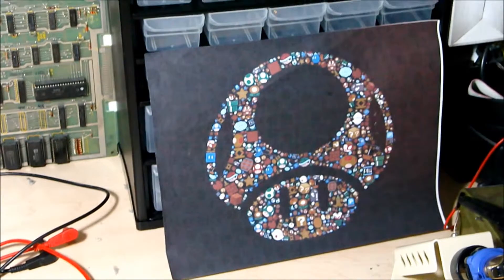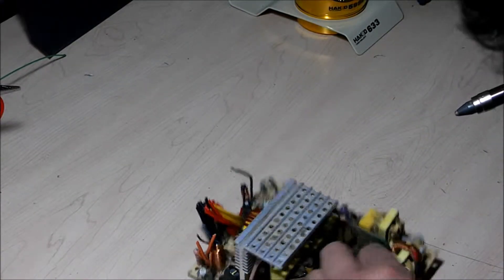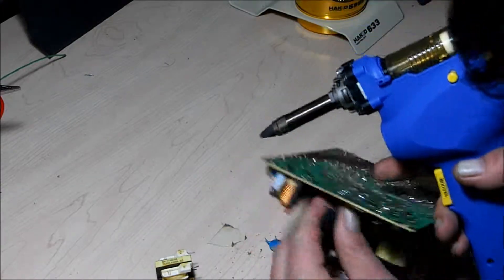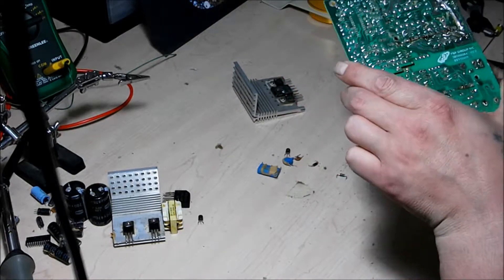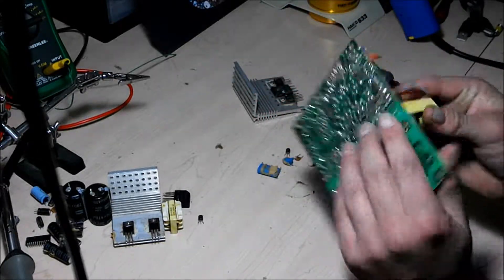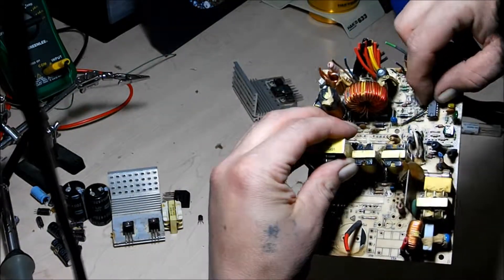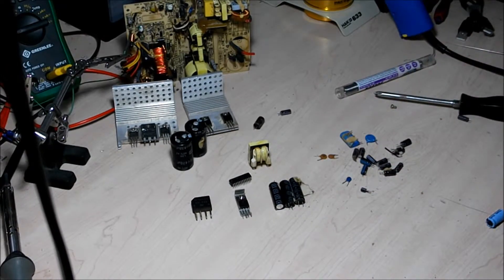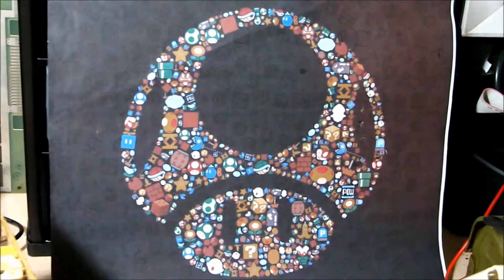HAKKO FR-300 Desolder Gun - Demonstration - Salvaging Parts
In this video, I am going to do a little De-soldering and salvaging some parts in the process! I am gathering parts from an old ATX power supply! I am using my newly acquired Hakko FR-300! I am also going to show you an upcoming project, Asteroids secondary PCB restore! A very VERY special thanks goes out to John who runs "John's Arcade Game Reviews & Tech", VGO, Arcade Outsiders & Tomato Interactive.com. Thank you Johnny!

10 out of 10!